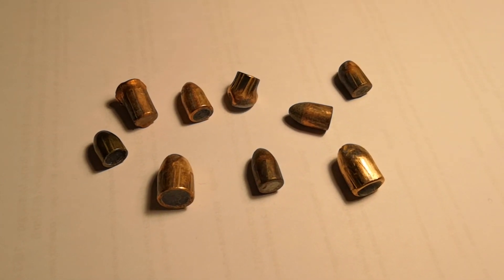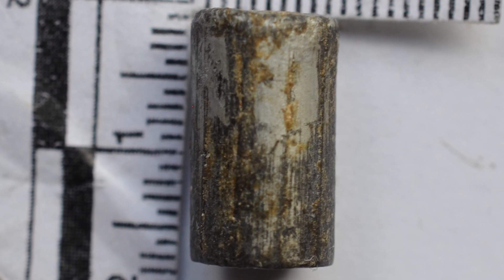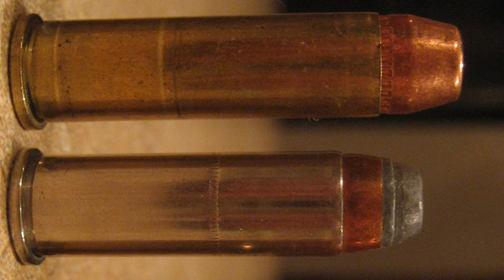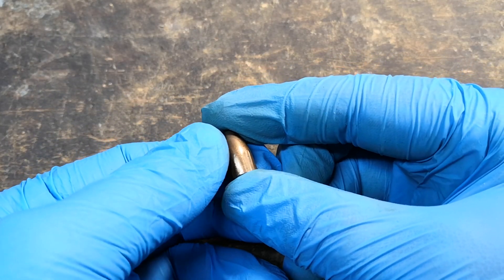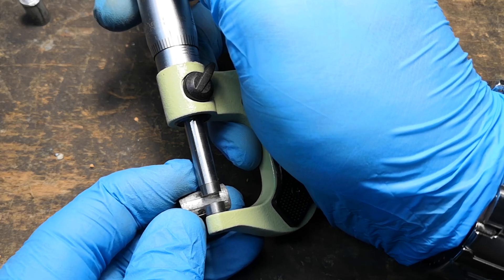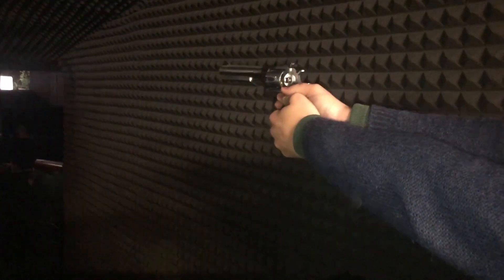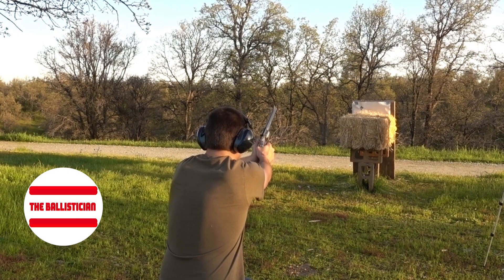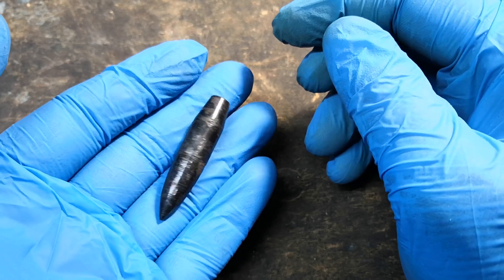Real Life C.S.I. #2: Bullet Fingerprinting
Welcome back! In this video from the forensic series we are exploring macroscopic bullet fingerprinting, the set of techniques used to  (try to) identify which gun a particular bullet came from. I hope you'll learn something interesting.